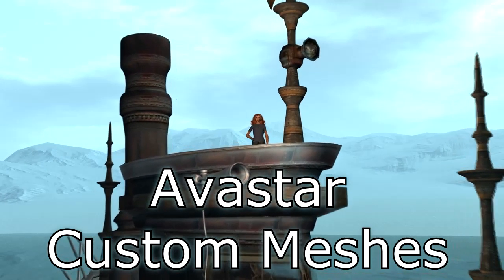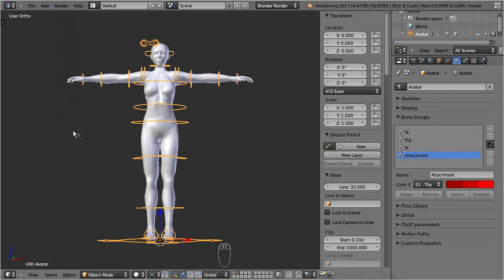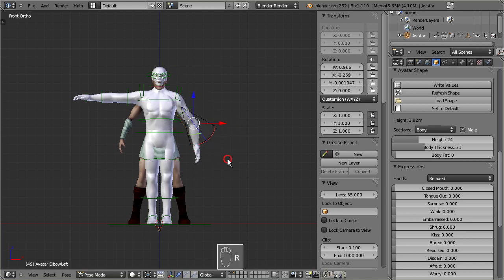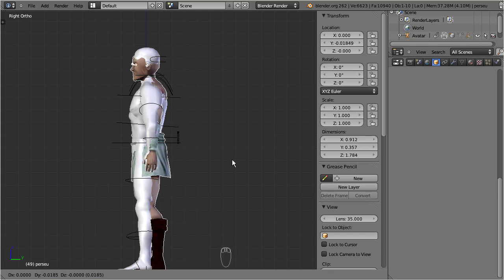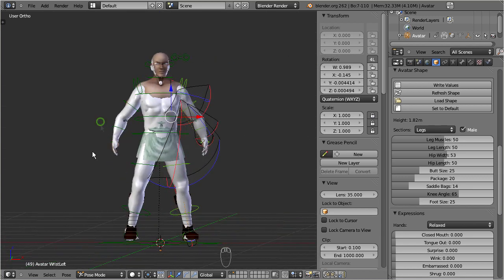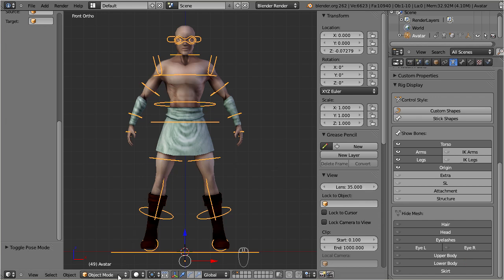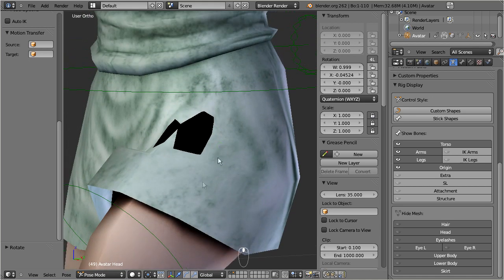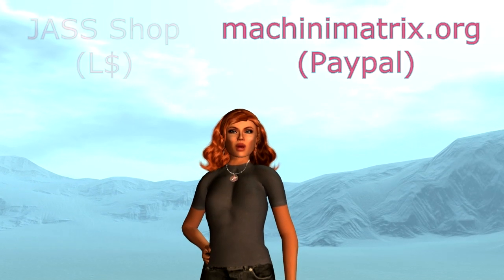Avastar: -3- Mesh Tools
Avastar offers a set of Mesh tools for attaching your own mesh character to the Avastar Rig. The Mesh tools described in this video:

* Weight Copy tool (optimized, best for Human Characters and attachments)
* Non T-Pose baking tool (not all characters are created in T-Pose)
* Export helper tool (for easy export to Second Life)